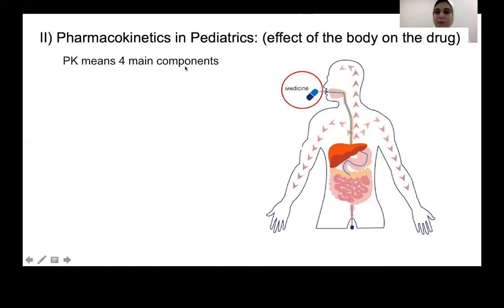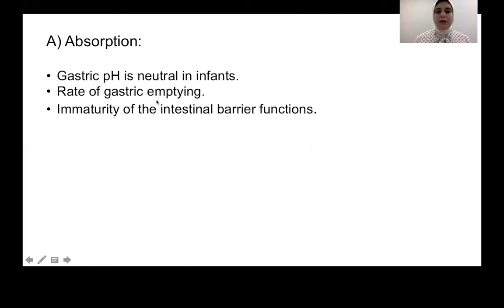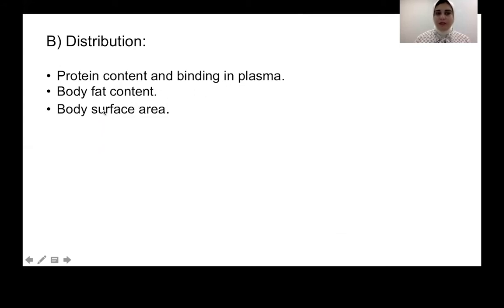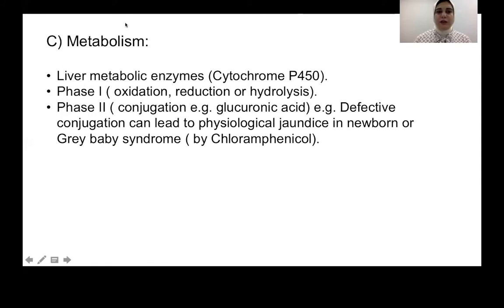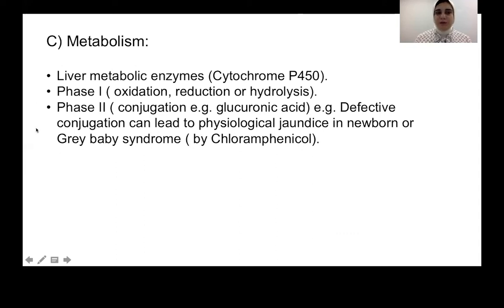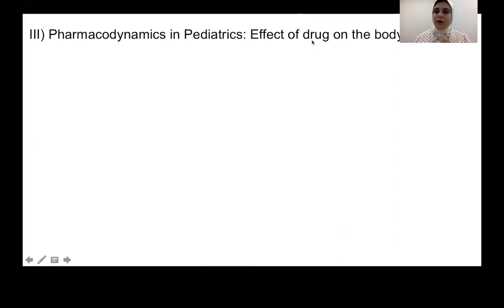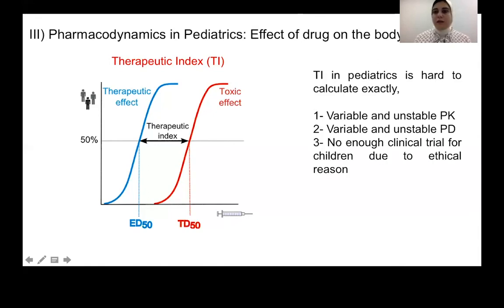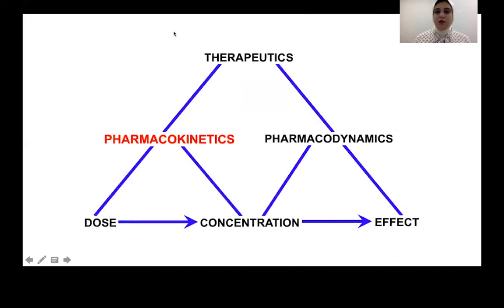Pharmacotherapy in Pediatrics 2【日・英 字幕付】小児の薬物治療2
Pharmacotherapy in Pediatrics 2
Lecture by Dr. Nahla HAMOUDA

小児の薬物治療1【薬学専門英語】
Nahla Hamouda先生による小児の薬物治療のレクチャーその2です。